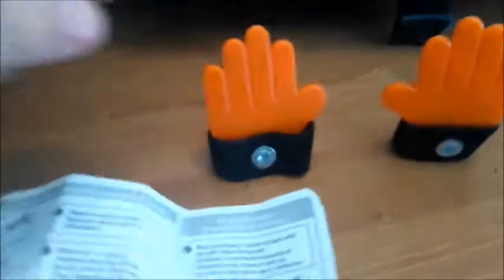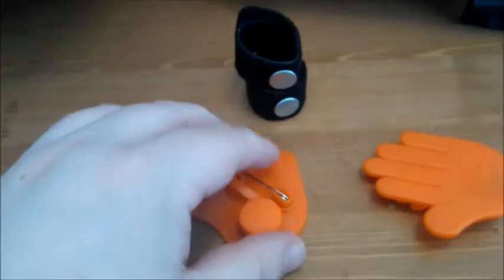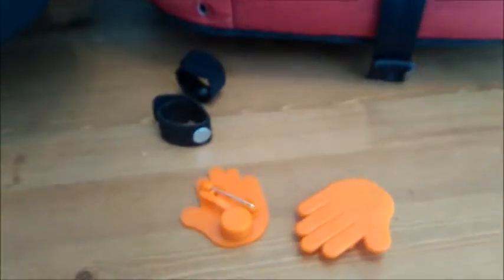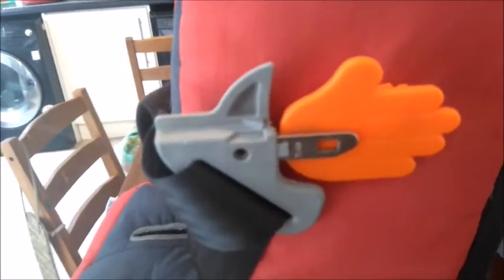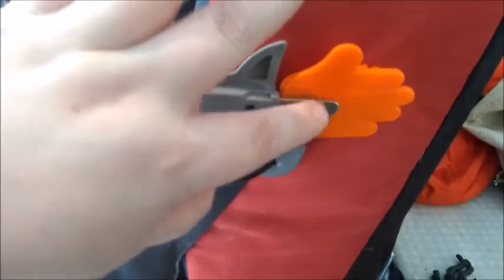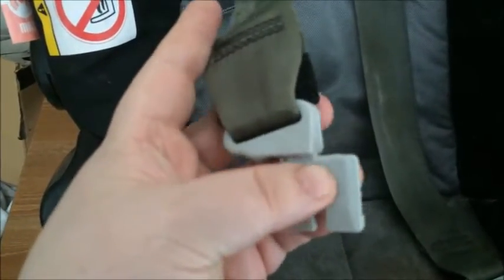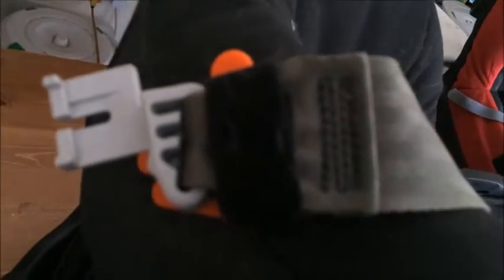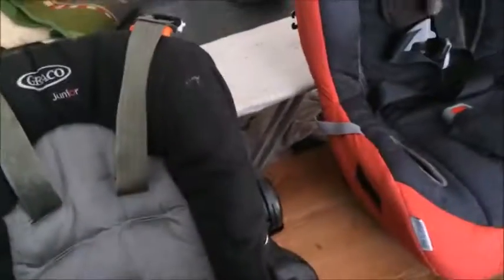LulaClips Review by A Rear Facing Family